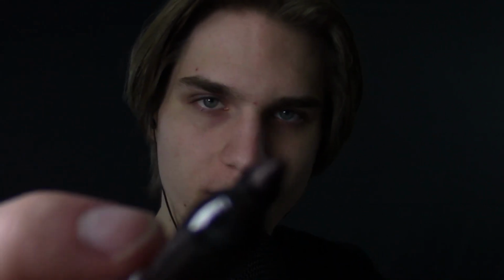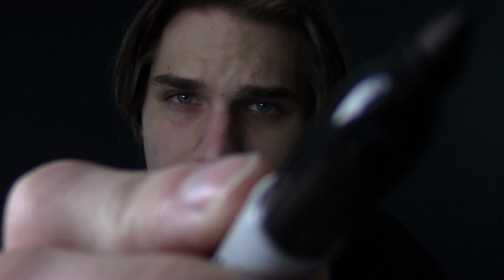ASMR Worst Face Painting Roleplay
At least it's relaxing?

Upload Schedule:
Every Wednesday, Saturday, with surprises throughout the week!